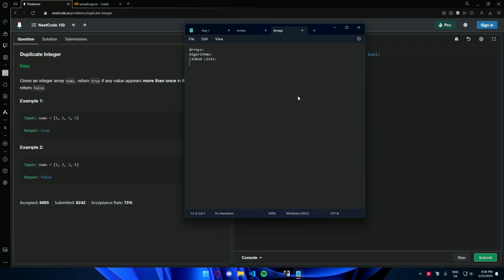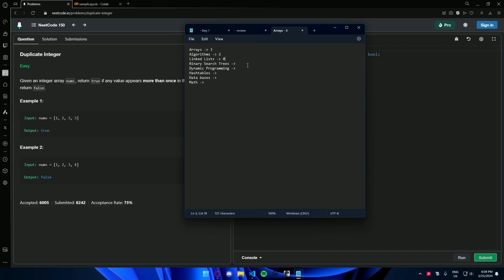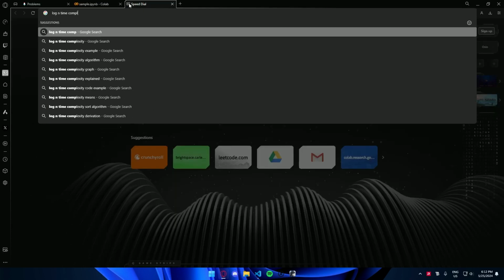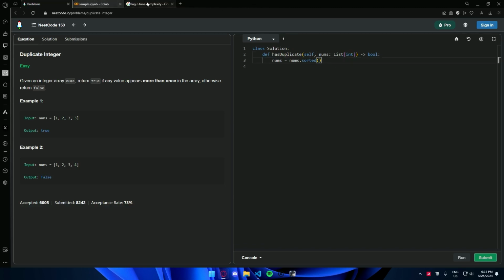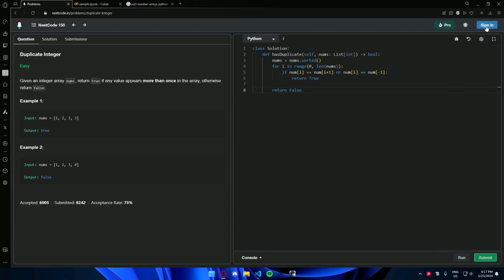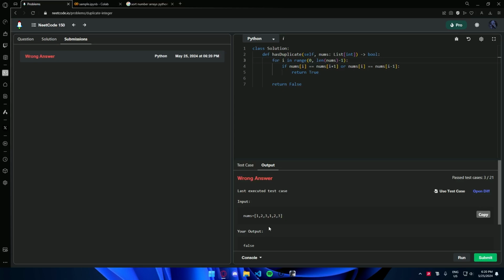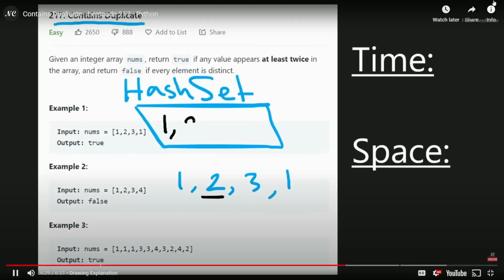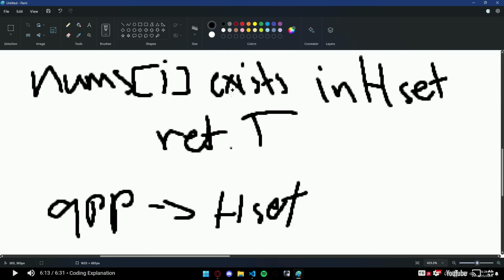NeetCode [Contains Duplicates] - Day 5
learnt hashsets